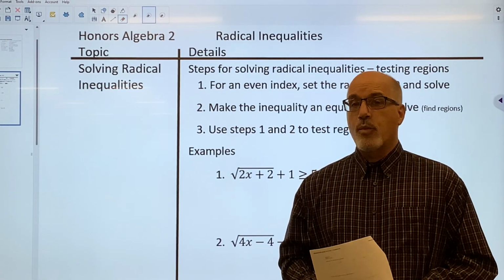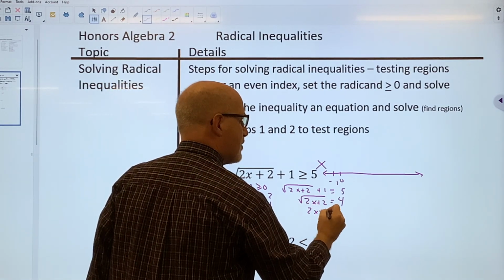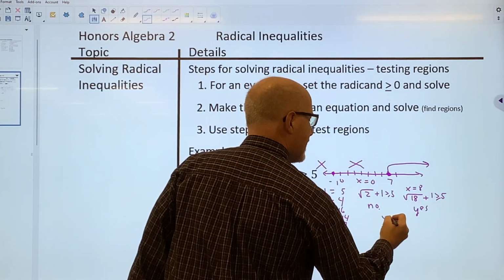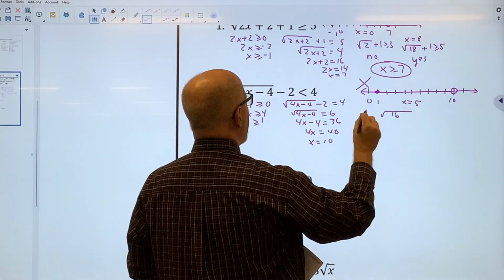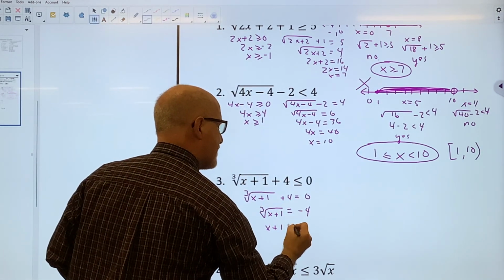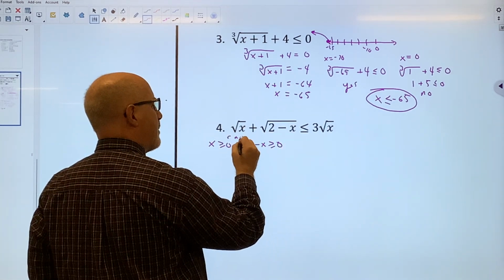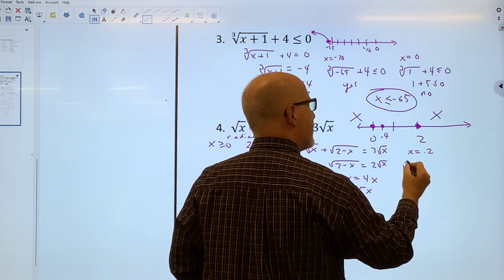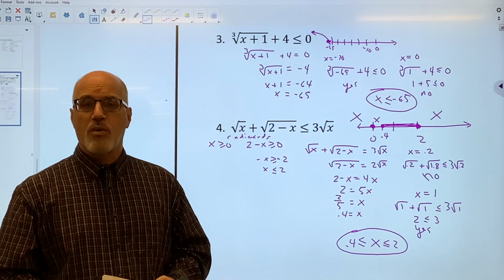Honors Alg 2 Topic 5-4 Radical Inequalities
Solving radical inequalities by testing regions on a number line